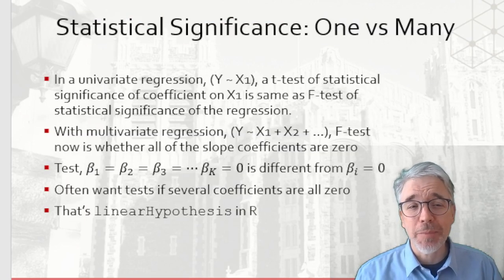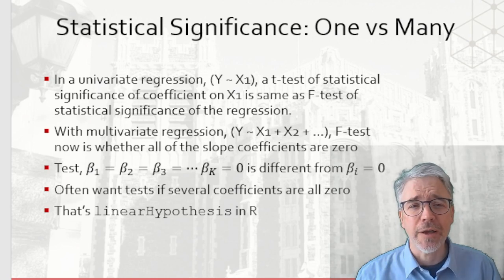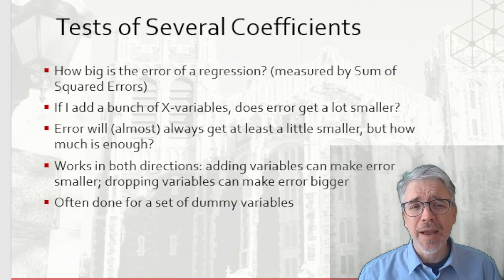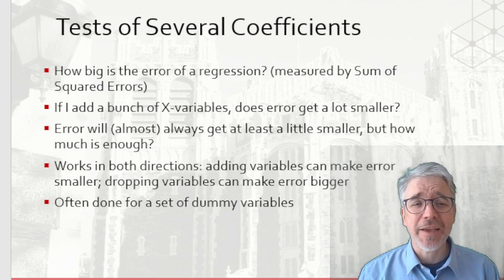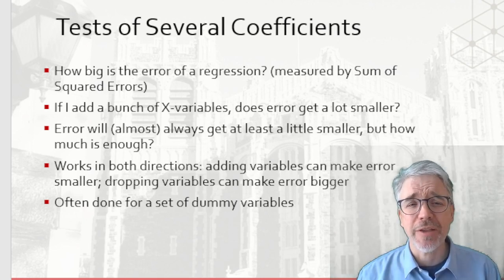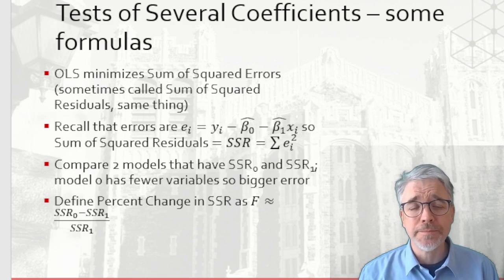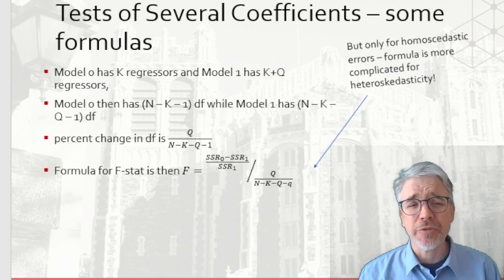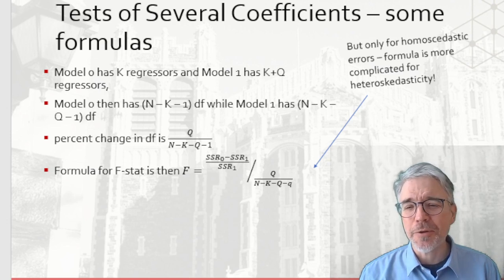Psy V0500 L7 2 Hypothesis Testing in Regressions